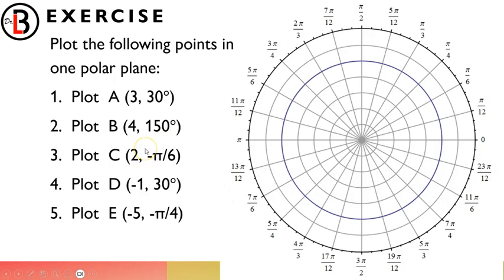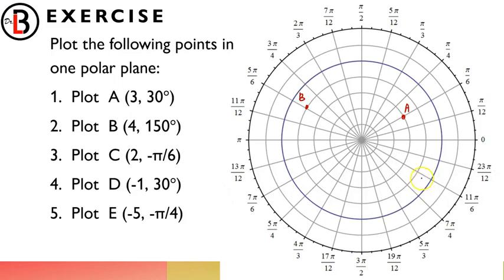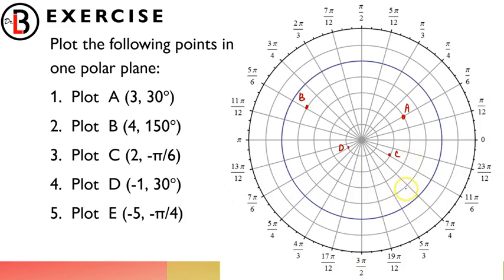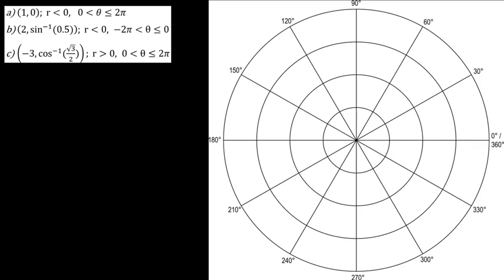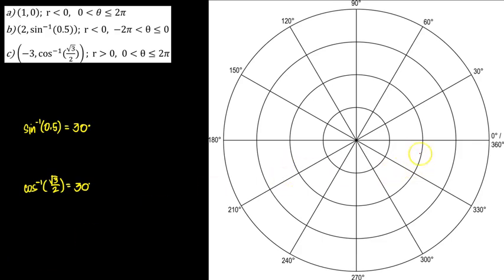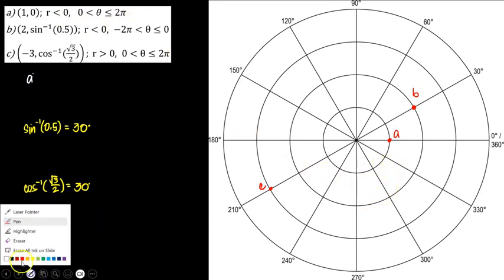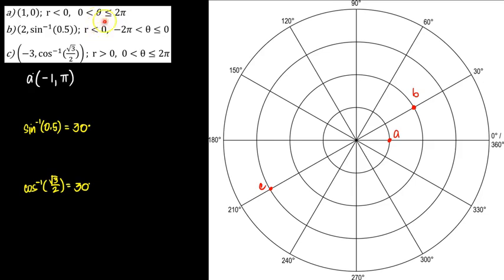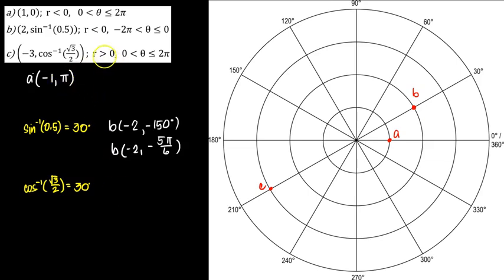Plotting Polar and Rectangular Coordinates (5.1)